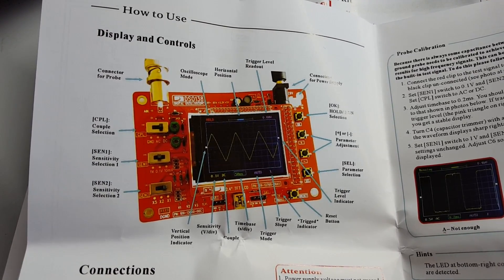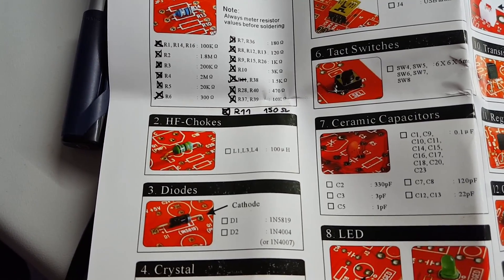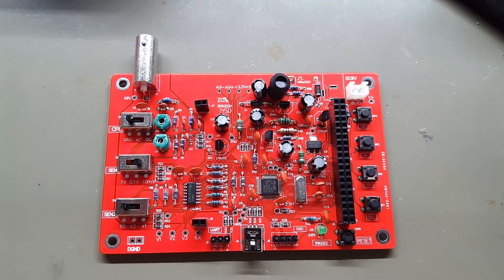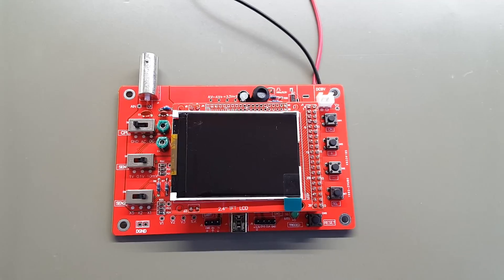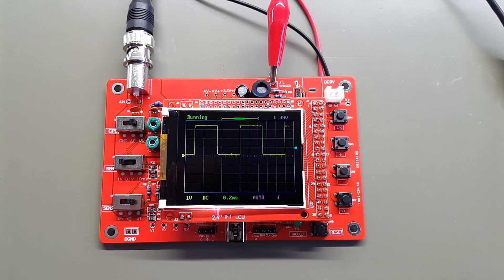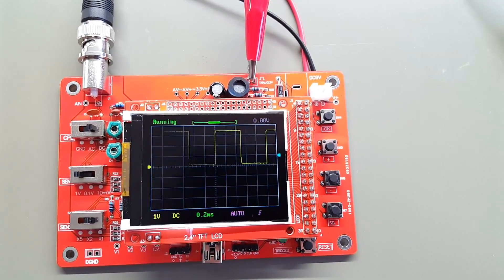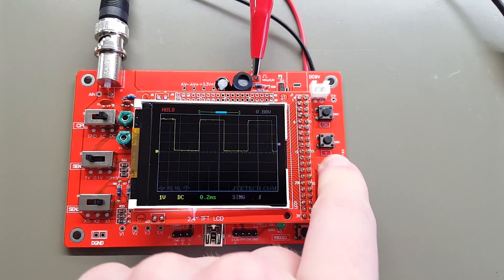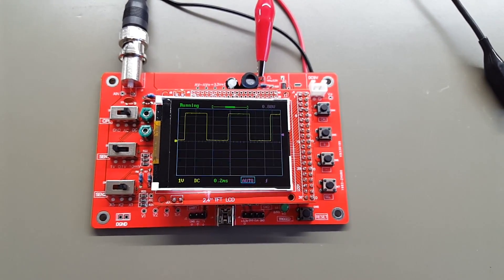Assembling and Testing the 20€ DSO138 oscilloscope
The DSO138 is a 20€ digital oscilloscope kit made by JYE Tech. This video describes the assembly process and shows the first test of the finished device.